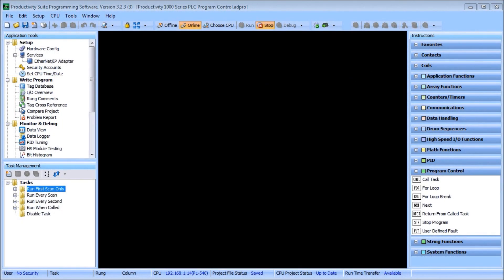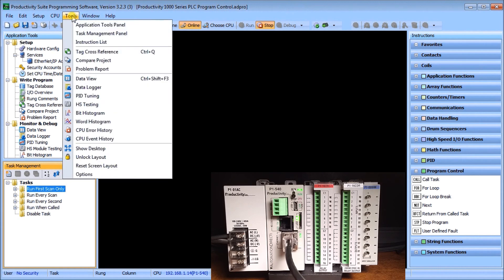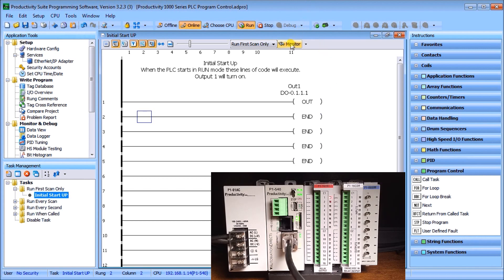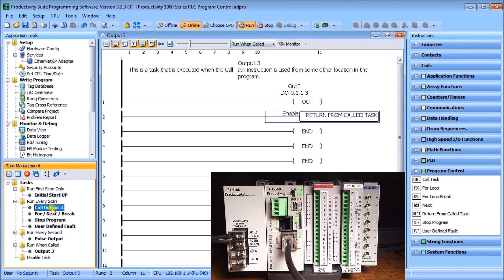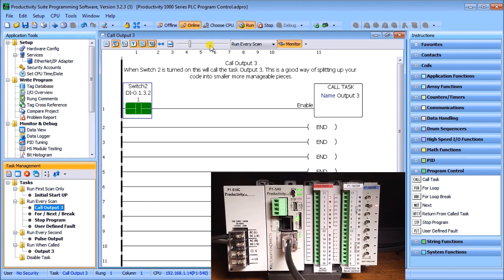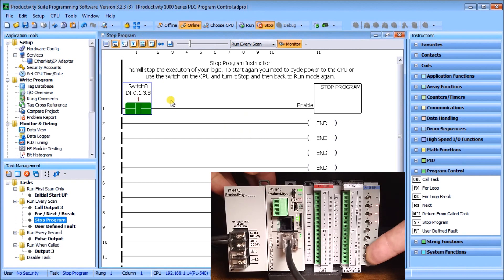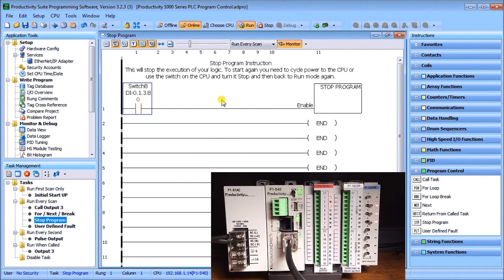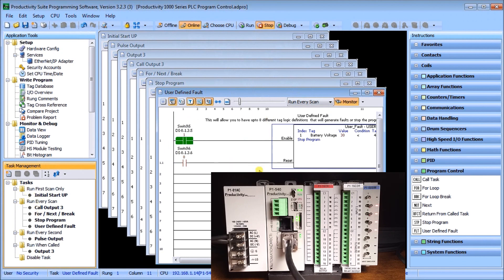Productivity 1000 Series PLC Program Control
The program control method and instructions will allow us to specify what parts of the logic get solved and when this happens. This will control how the PLC will scan and solve your logic in your program using a synchronous PLC Scan.
Understanding the PLC program scan will explain the synchronous and asynchronous program scanning. Individual ladder logic programs get solved left to right, top to bottom. The result of the rung before is available for the next rung. Task Management provides a method to clearly see the overall flow of your PLC program. Looking into the folders of the task management we can see blocks of code. These blocks contain the ladder logic that will solve our logic. Instructions within the ladder logic code can also determine how the PLC will solve the logic. We will be looking at using program control in the Productivity 1000 Series PLC.

Previously in this Productivity 1000 Series PLC, we looked at the following:
System Hardware

- 50MB user memory - Can handle very complex applications easily.
- 4 built-in communication ports – Easy connectivity to your network.
- Tag Names
- Limitless PID – Auto tuning – Individual or Cascade Mode - etc

This CPU (Central Processing Unit) are also known as MPU (Multi Processing Units) because of the communication capabilities.